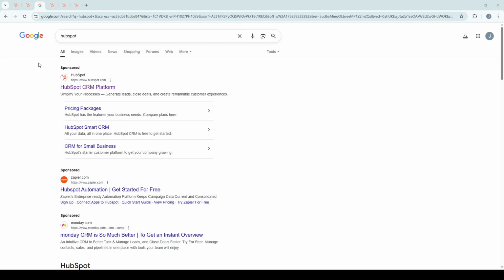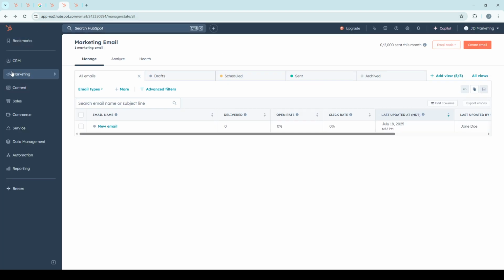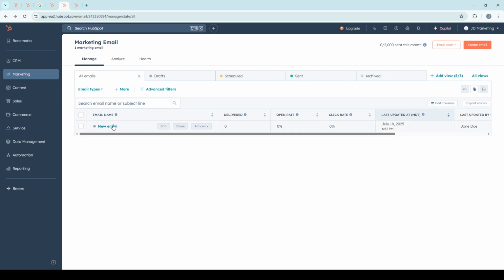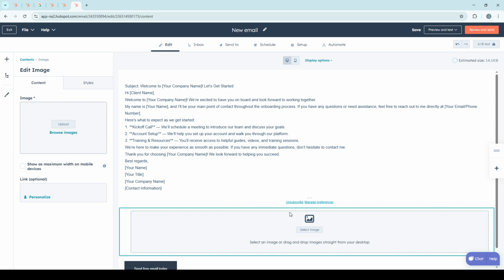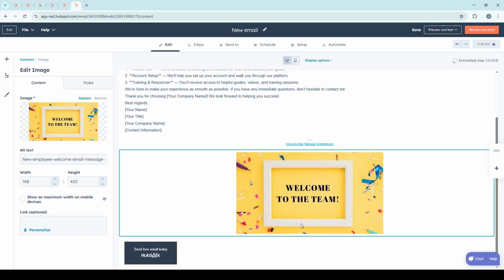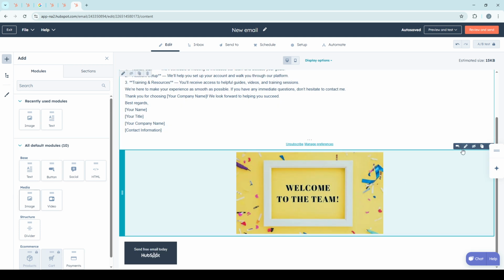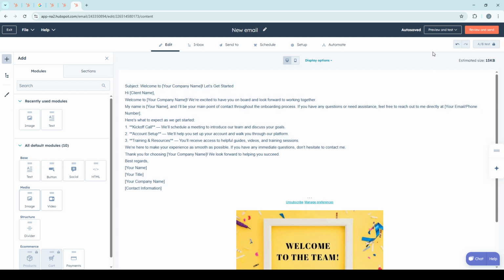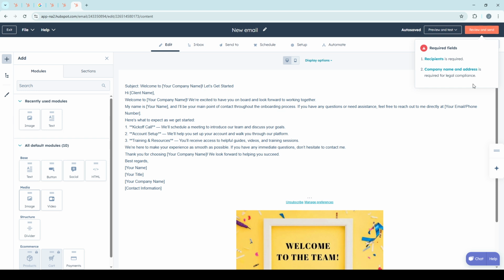How to Add a File to a Marketing Email in HubSpot [2026 Full Guide]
How to Add a File to a Marketing Email in HubSpot

In this video, we show you exactly How to Add a File to a Marketing Email in HubSpot so you can share resources like PDFs, ebooks, or whitepapers with your subscribers. Many users get stuck looking for a standard "attach" paperclip icon, but HubSpot handles this differently to protect your email deliverability. We walk you through uploading your document to the File Manager, generating a public URL, and correctly linking it to a button or text anchor within your drag-and-drop email editor.

Technical Specs:

Platform: HubSpot Marketing Hub

Tool: Email Editor & File Manager

Method: Public File URL / CTA Link (No direct attachments)